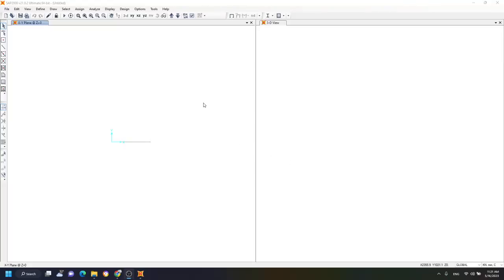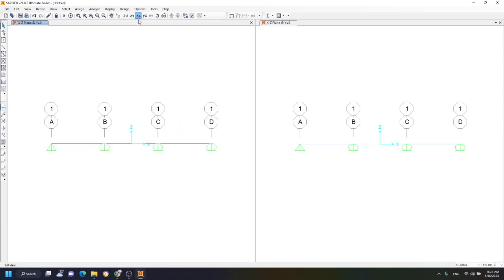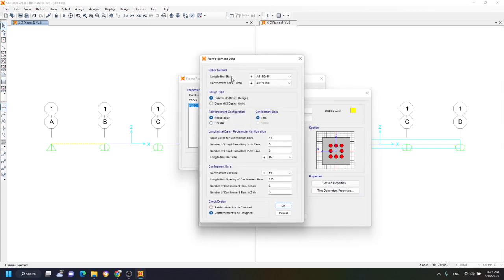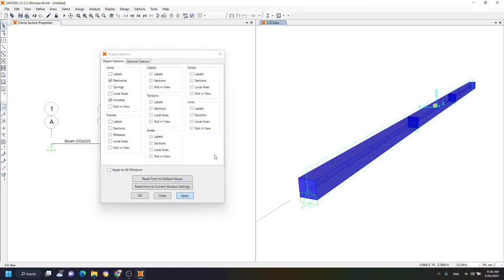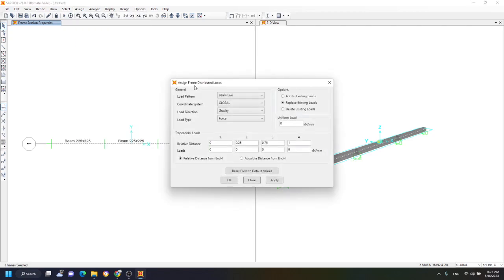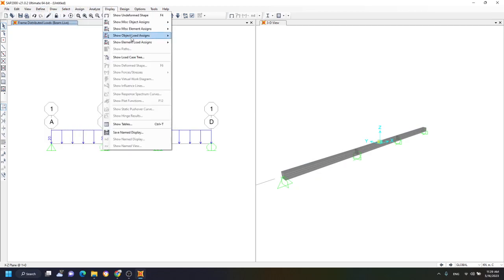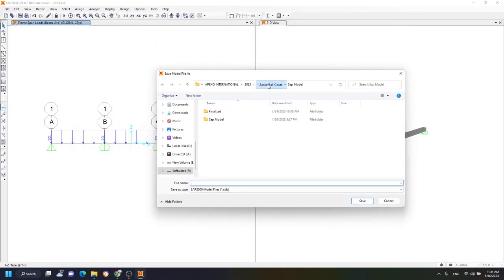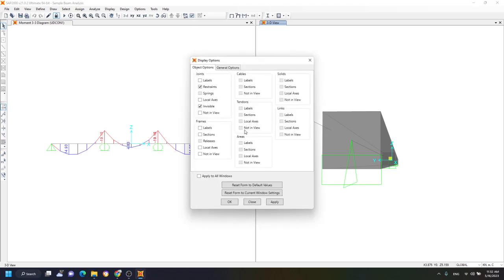Model a Simply Support Beam with Frame Element (Sap2000 V21) - Beginner Steps 1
This YouTube video demonstrates the basics of modeling a simply supported beam with frame elements using SAP2000. It covers creating supports, assigning properties, applying loads using a pre defined template of Sap2000. A step-by-step approach is followed to help viewers gain a fundamental understanding of using SAP2000 for structural analysis and design.

0:00 Introduction
0:28 Frame Element
1:07 New Model
1:43 Support Conditions
2:00 Section Properties
3:57 Assign Sections to Frame
5:35 Define Load Patterns
6:28 Assign Frame Loads
9:55 Run Analysis
10:05 Obtain Results